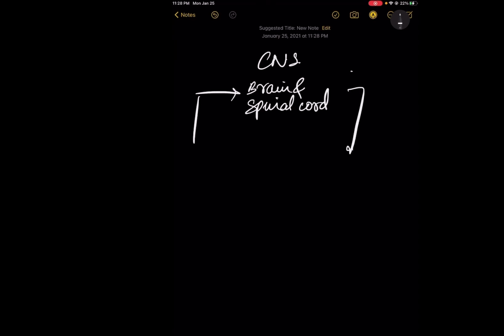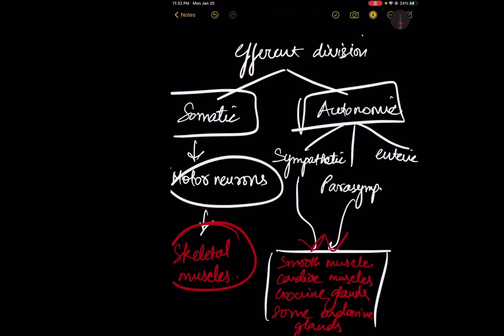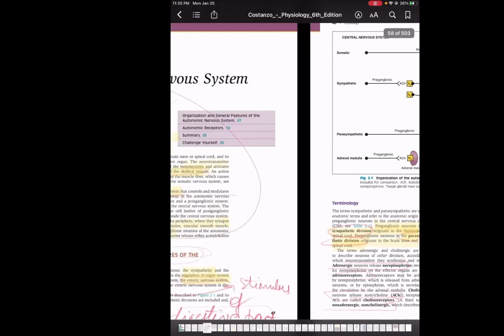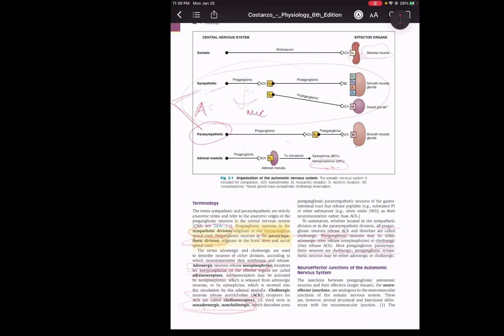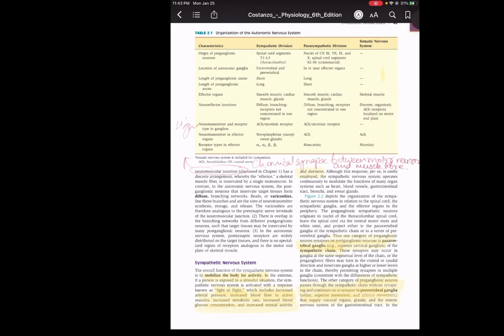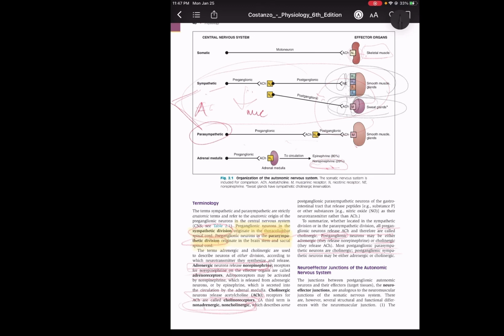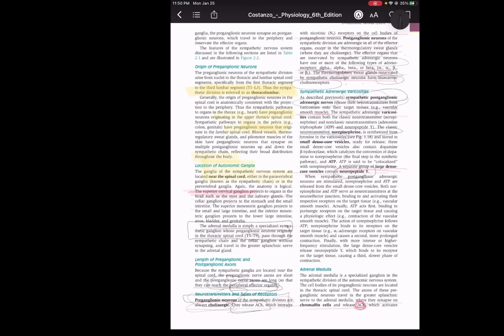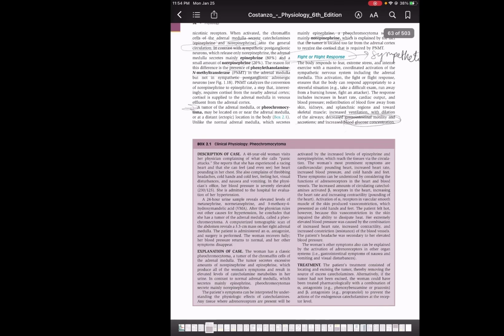Costanzo physiology page 58-63